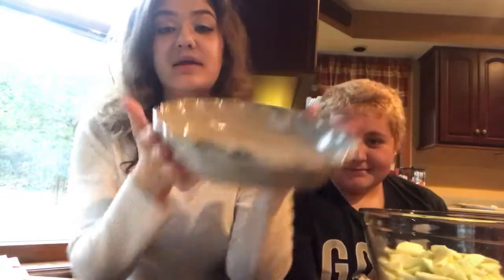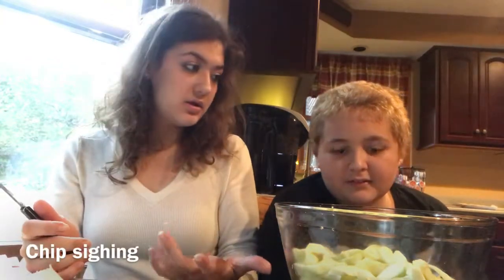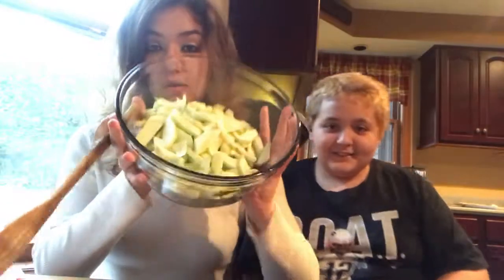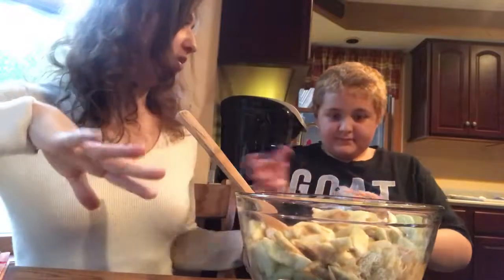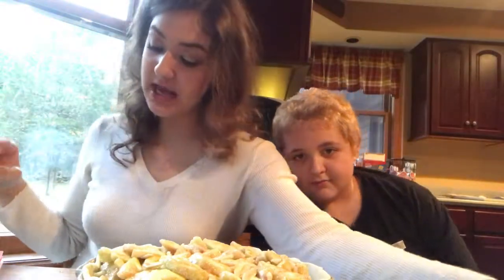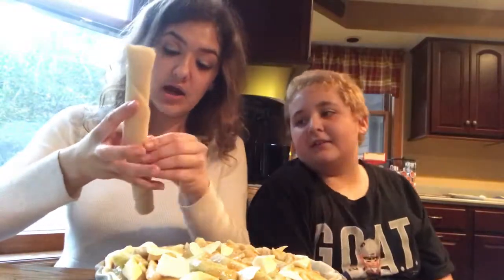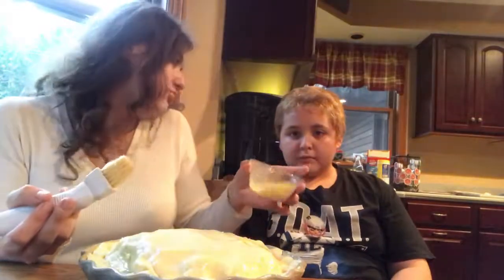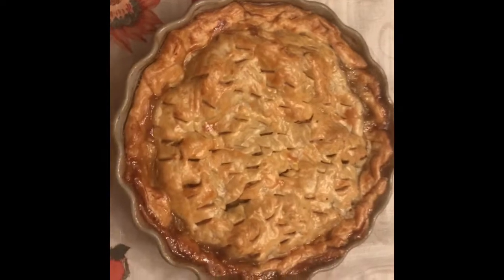Apple Pie | Brother, Sister Cooking | Kaylin's Corner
Who's ready for the holidays? This is a staple for our family in the Fall / Winter months, so we had to show you what all the buzz is about with this pie!